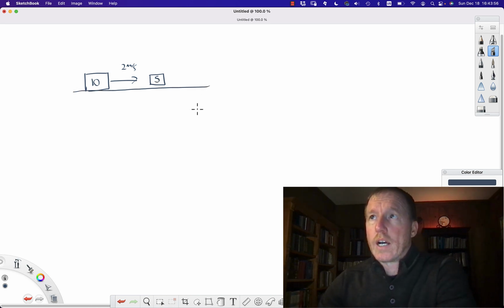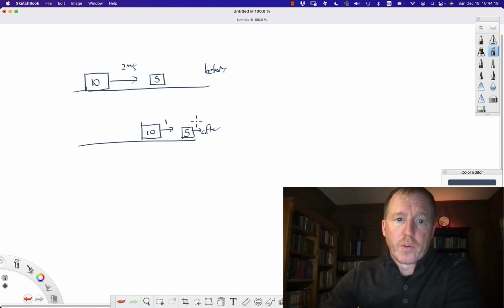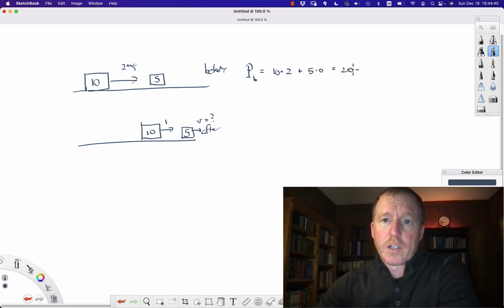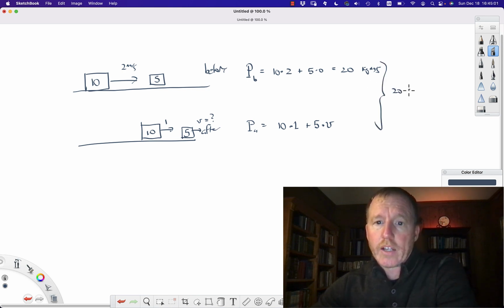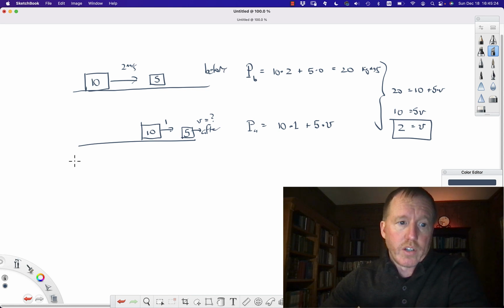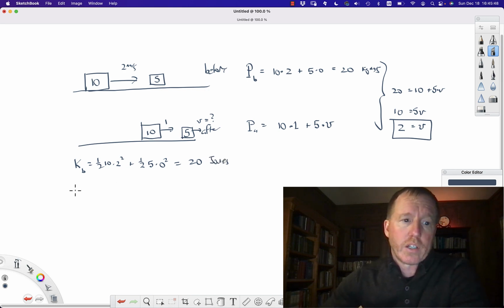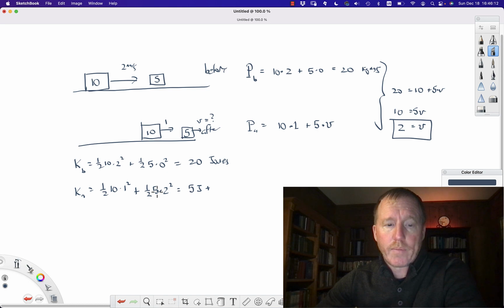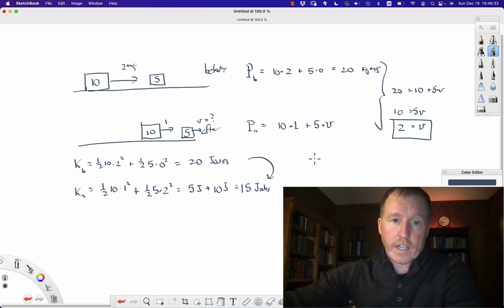Collision problem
Solution to ap physics collision problem